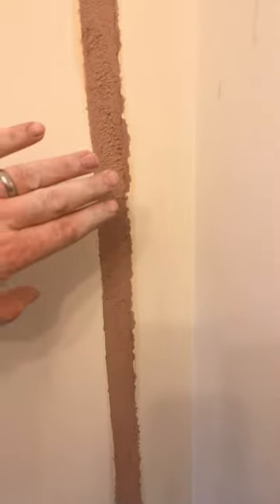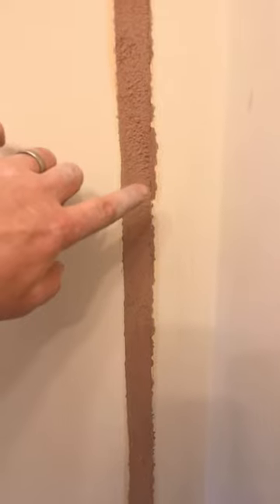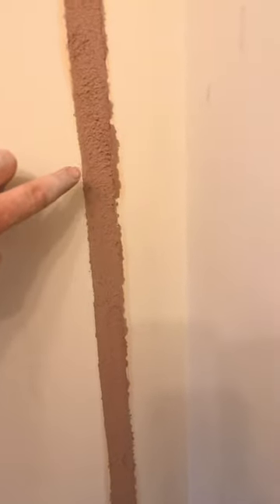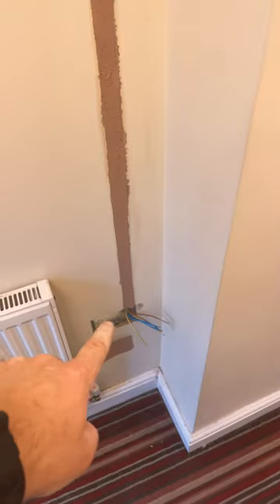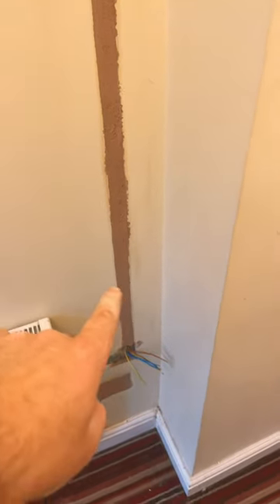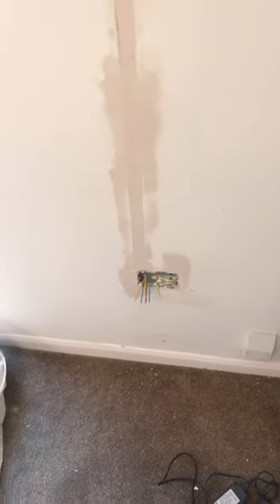How to fill chases🔥🔥🔥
How to fill electrical cable chases or plumbing pipe chases